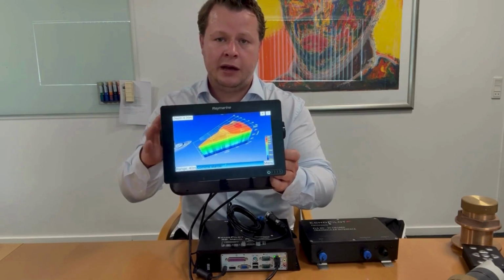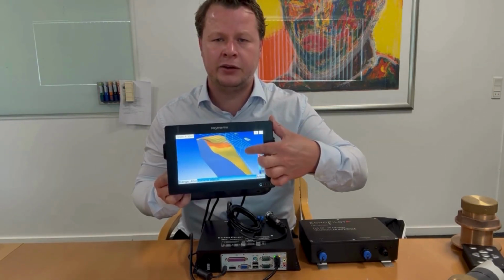Dame Award Video Entry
Introduction of the FLS 3D - 30 Degree for the DAME Awards